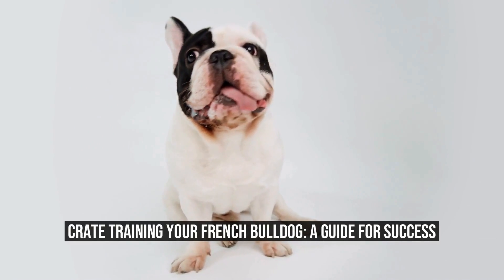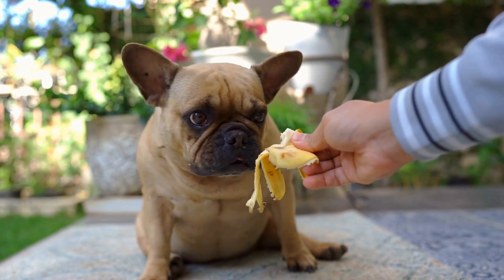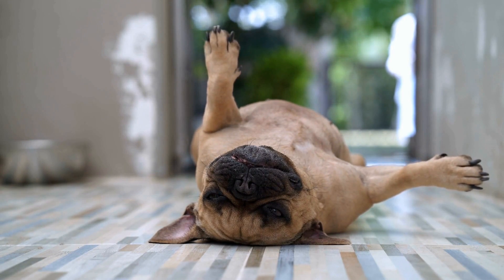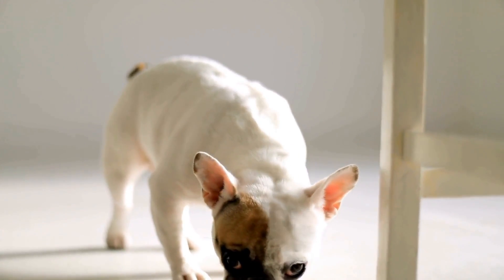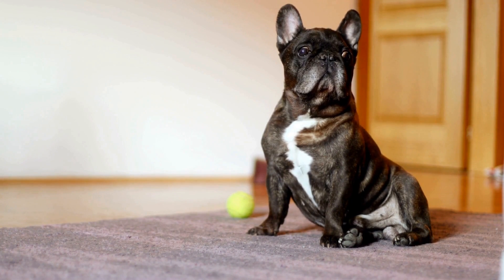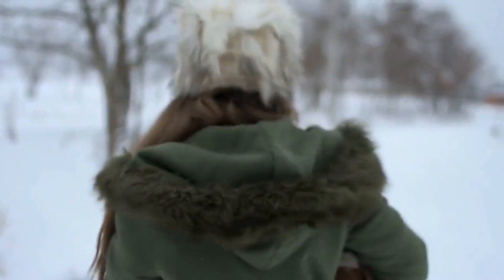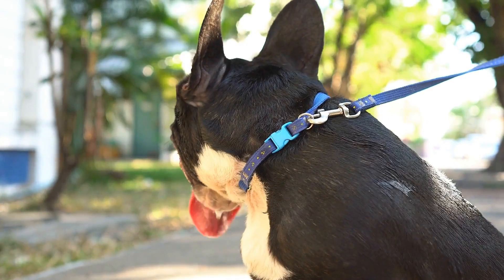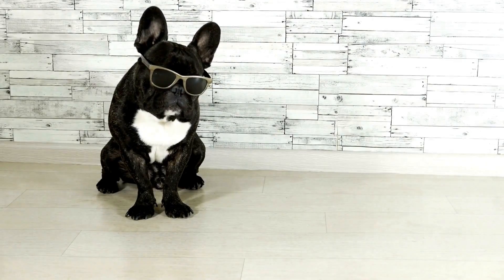Crate Training Your French Bulldog A Guide for Success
Can French Bulldogs be crate trained?

French Bulldogs are a popular breed known for their adorable appearance and friendly nature  However, like any other dog, they require proper training to ensure they become well-behaved members of the family  One common training method often discussed among dog owners is crate training  But can French Bulldogs be crate trained?

Crate training is a process that involves using a crate or a kennel as a safe and comfortable space for the dog  The purpose of crate training is to teach the dog to see the crate as their own den, a place where they can relax and feel secure
00:00 Crate Training Your French Bulldog: A Guide for Success